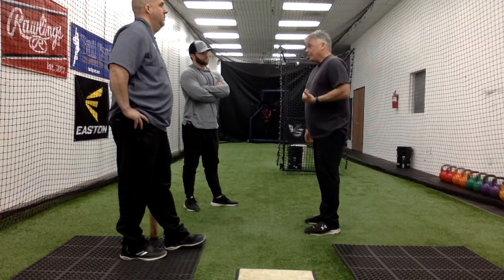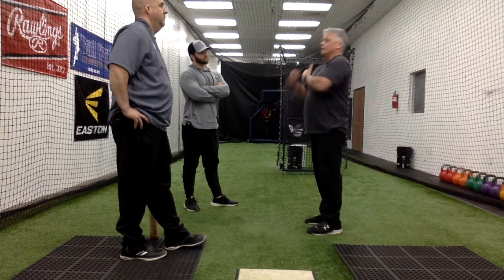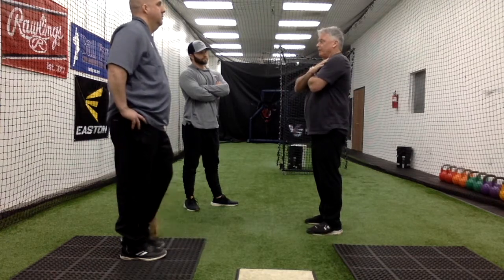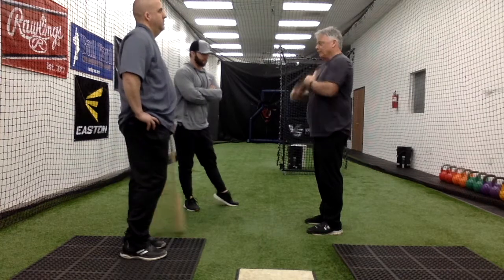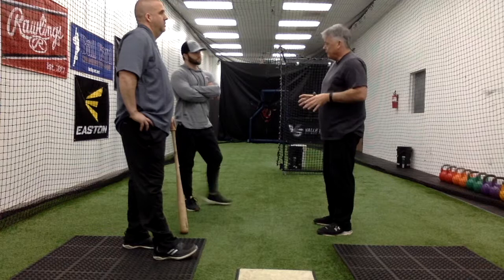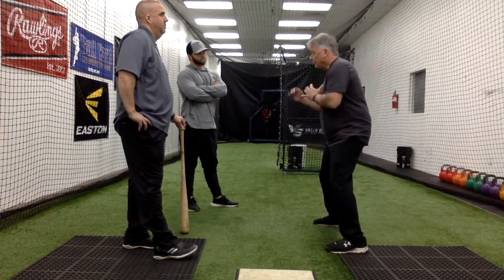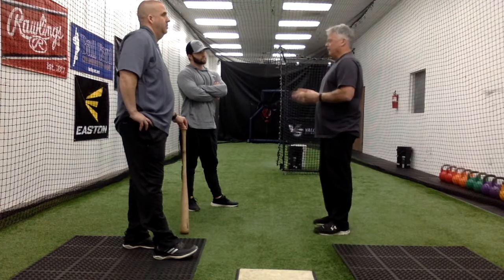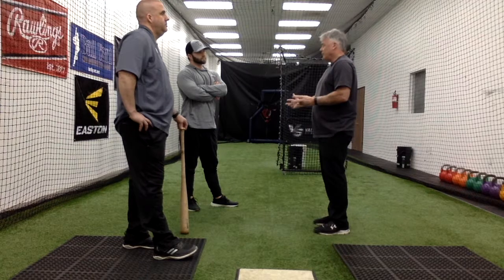the problem with heavy bats